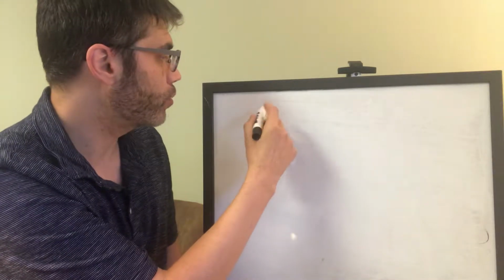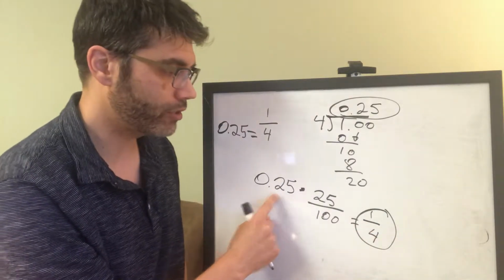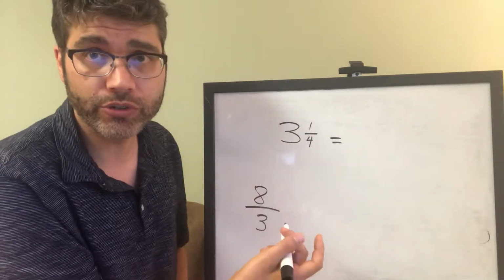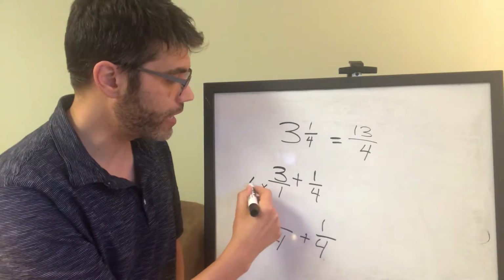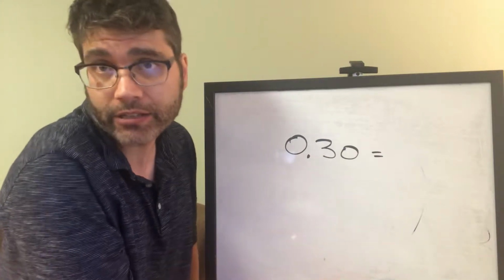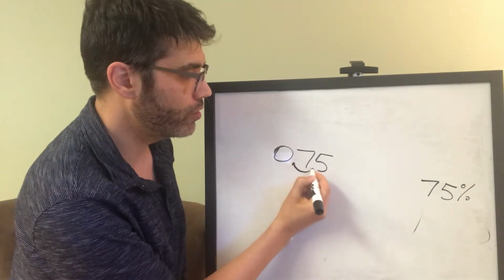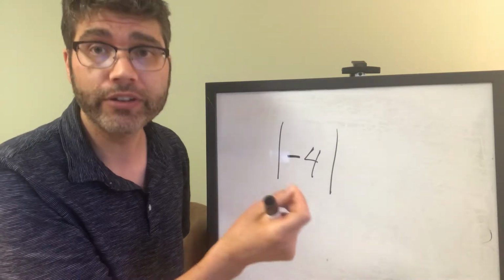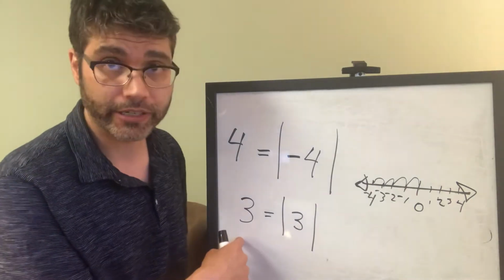Mixed Numbers and Decimals